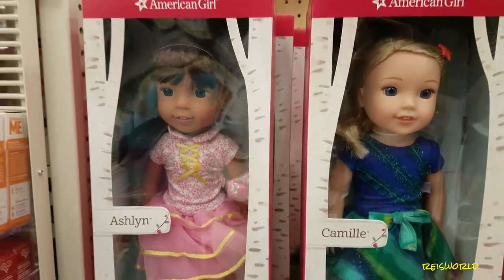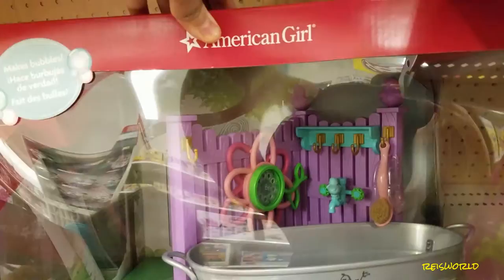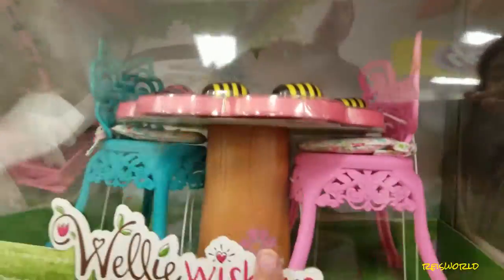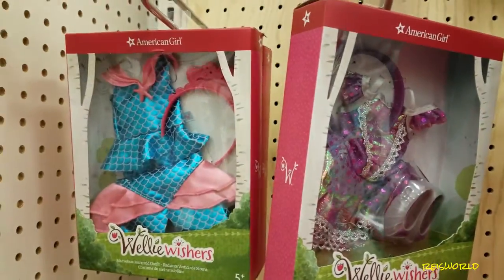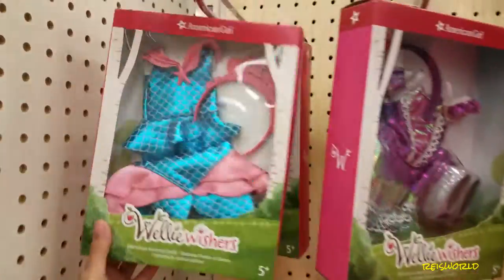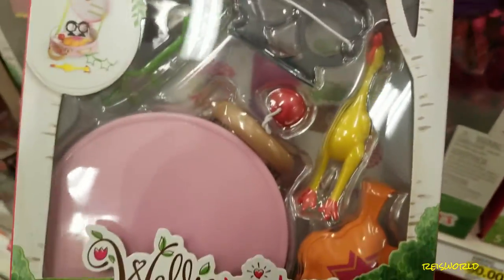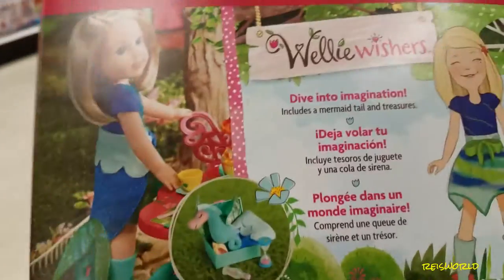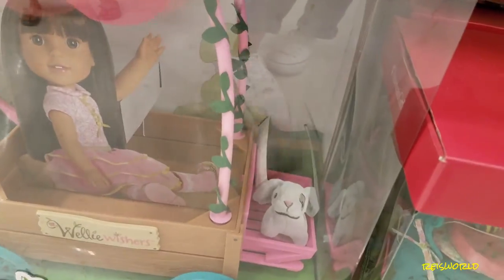Wellie Wishers Toy Hunt ! At TARGET - 2017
Hey guys. Just discovered Target is caring Wellie Wishers. So cool huh? I am so glad To the  brand expand from beyond the American doll Store . Now more people can buy them. I personally do not have any . I am still deciding if I should get them. Or one. This what the section looks like for them is small and simple.

I like to have fun and share. This is my world.
I love toy hunting with my family dad, sister , brother , Nana it's always fun with someone .

I hope you are having a great day or great night. Please stay safe and warm . Please take care of yourself :D

BYE!

Italian afternoon